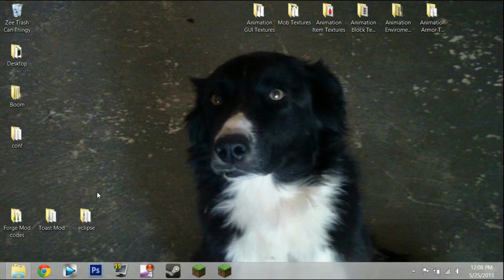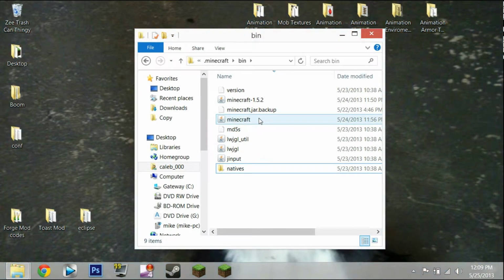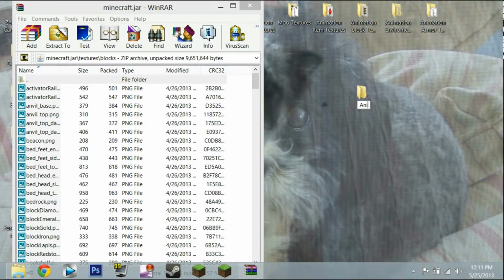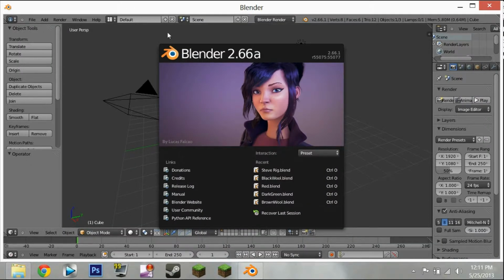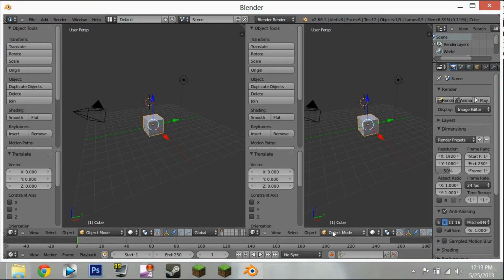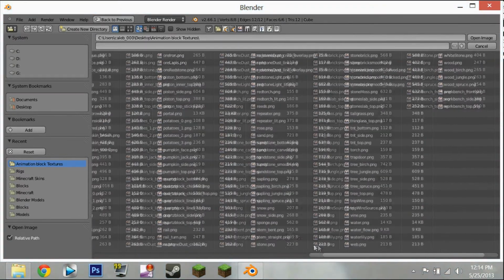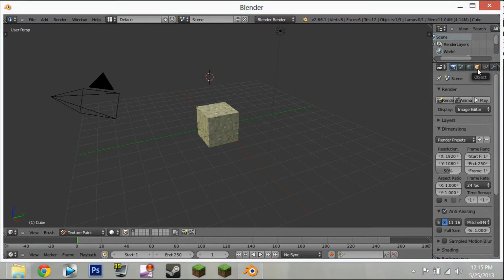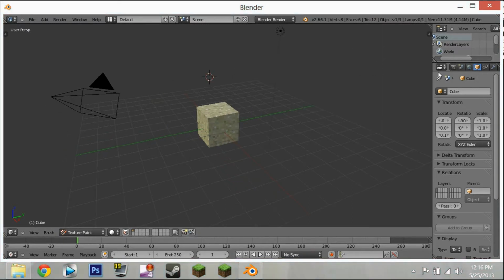How to Make a Minecraft Animation! Episode One "Designing Blocks" (with Blender)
Thanks to all Toast Team and Viewer's for all your support!